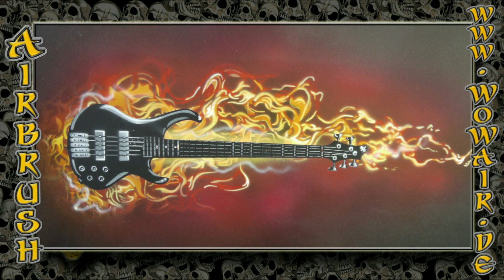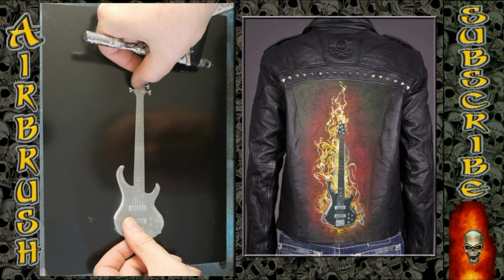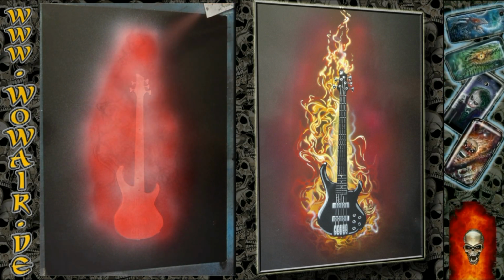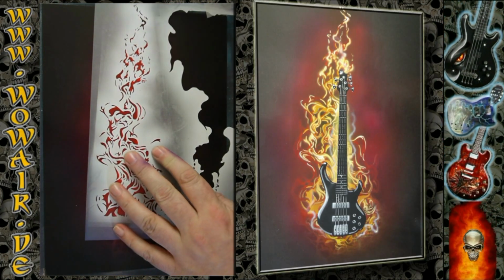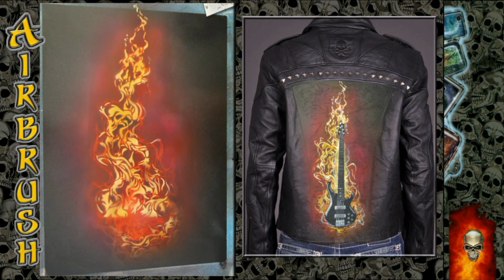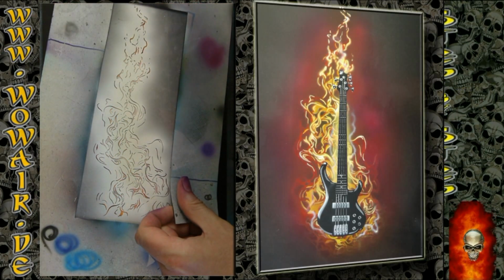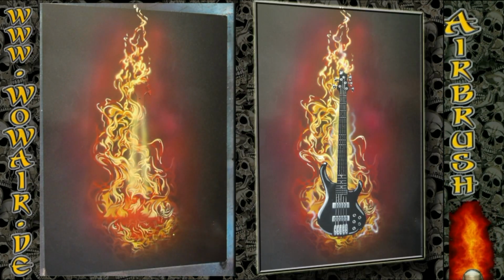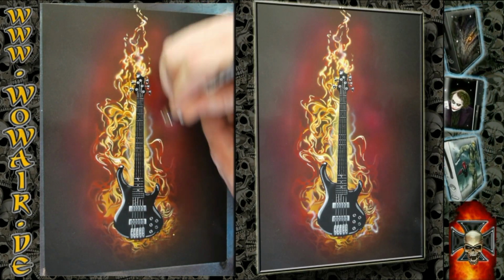Airbrush by Wow No.797 " Guitar with fire " english commentary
for questions watch the text in the " About " section under the Video
Airbrush with the Stencil technique for the perfect and fast picture of a Guitar with fire .
All videos are filmed live in real time.
The colors I used are an opaque black and white ,the other colors are transparent.
erhältliche Grössen / available Sizes.
A -- Din A6 -- 10 x 15 cm.
B -- Din A5 -- 14 x 21 cm.
C -- Din A4 -- 21 x 29 cm.
D -- Din A3 -- 29 x 40 cm.
New ! Din A 7 --. 4 x 8 cm ! für Handys (mobile Phones).

Colors
I use solvent based Metalflake Candy colors (should be the same as House of Kolors candy) and a solvent based opaque black and white
the colors are mixed with one part clear coat and one part thinner (or solvent or reducer )to this mix you add the color pigment that you like
as soon as the thinner is evaporating the color pigment is dry and clear coated , so you can wipe over it it´s waterproof and there are realy bright colors
in my classes I recomend that you should have 5 Airbrushes
a black and white Airbrush ( opaque) and
a red,a yellow and a blue Airbrush ( transparent candy color)
with the transparent colors you can mix any color there is right on the surface you are painting at
so you don´t need to buy hunderets of different color shades you can just use the three
colors like a ink or laser printer ( from your computer )
Paper used in the Videos ???
the paper that I use in the Videos is called CHROMOLUX Paper ( superior cast-coated, one-side, high-gloss surface, excellent print performance and luscious surface effects )

Airbrushes
the airbrushes I use are called Vega 2000 or Omni 3000 ( 0,3 - 0,5 mm Needle/Nozzle ) with a pressure of 3 bar ( 43 p.s.i )
 if you are planning to do some airbrush with the use of stencils you can buy cheaper airbrushes if the stencils are good
in my classes I use an Airbrush pistol ( double Action ) from China that costs about 30,- euro , my advise if you have fun with airbrush buy yourself 5 pistols from the same manufactuer ( if something breaks you can always yous the spare parts)
The colors I used are an opaque black and white ,the other colors are transparent ( Candy Colors ) red , blue and yellow.
with this color combination you can create every color on the painting surface and you can work without cleaning.
after you are finished you clean the basic parts and next time you use the airbrushes you use everytime the same airbrush with the same Color

about cleaning the stencils
I concepted the stencils for my work so that I didn´t have to clean them every time after I used them
with the use of the first black stencil you have all the points in the picture to fit in the other stencils.
I never clean the stencils because you can easyly destroy small details but I use them hundreds of times without quality loss
and the material is solvent / Thinner proof so you can wash them in thinner

about the quality...
instead of an instructional DVD ( that some artist sell with their stencils) I decided to use a free for all you tube film system
everything that you see in the videos can be done by you and the stencils
there is no need to do a huge amount of freehand work to finish the picture like other stencils
this stencil technique increases your working speed so you can do more and earn more money
I´m working a lot on shows and conventions so I have to work very fast and in high quality
so I´ve produced for myself these highly detailed stencils that don´t need to be cleaned after the work